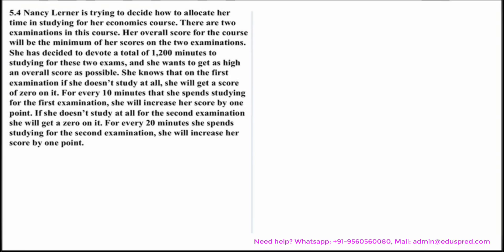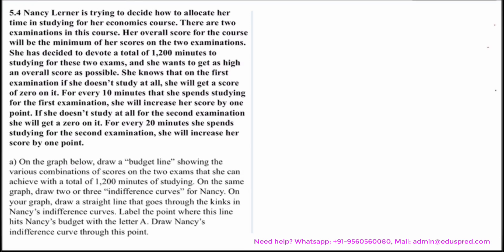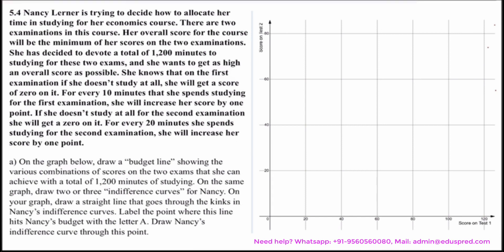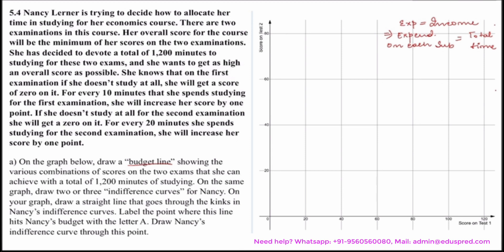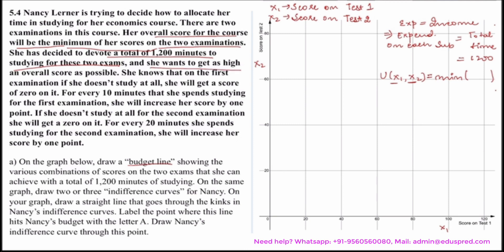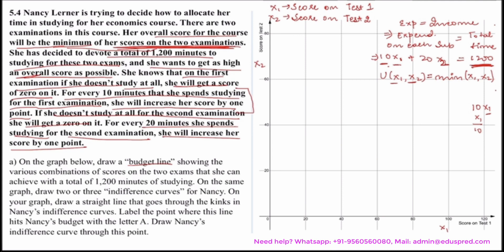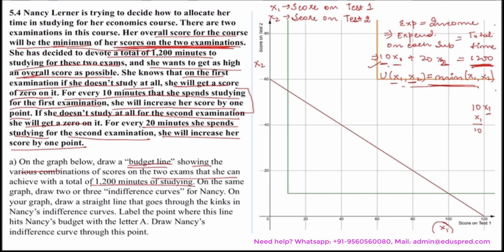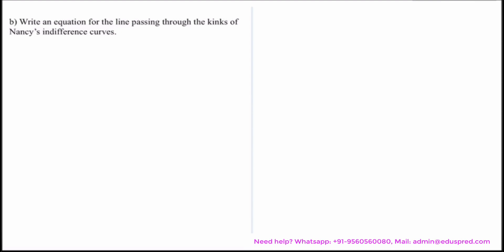Choice Q5.4 (From 'Workouts in Intermediate Microeconomics' by Hal Varian)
Question Solved in this video:
Nancy Lerner is trying to decide how to allocate her time in studying for her economics course. There are two examinations in this course. Her overall score for the course will be the minimum of her scores on the two examinations. She has decided to devote a total of 1,200 minutes to studying for these two exams, and she wants to get as high an overall score as possible. She knows that on the first examination if she doesn’t study at all, she will get a score of zero on it. For every 10 minutes that she spends studying for the first examination, she will increase her score by one point. If she doesn’t study at all for the second examination she will get a zero on it. For every 20 minutes she spends studying for the second examination, she will increase her score by one point.

a) On the graph below, draw a “budget line” showing the various combinations of scores on the two exams that she can achieve with a total of 1,200 minutes of studying. On the same graph, draw two or three “indifference curves” for Nancy. On your graph, draw a straight line that goes through the kinks in Nancy’s indifference curves. Label the point where this line hits Nancy’s budget with the letter A. Draw Nancy’s indifference curve through this point.

b) Write an equation for the line passing through the kinks of Nancy’s indifference curves.

c) Write an equation for Nancy’s budget line.

d) Solve these two equations in two unknowns to determine the intersection of these lines. This happens at the point (x1, x2) = ____

e) Given that she spends a total of 1,200 minutes studying, Nancy will maximize her overall score by spending ____ minutes studying for the first examination and ____ minutes studying for the second examination.

0:00 Introduction to Choice Question 5.4
0:59 Part (a)
8:33 Part (b)
9:15 Part (c)
9:46 Part (d)
10:40 Part (e)